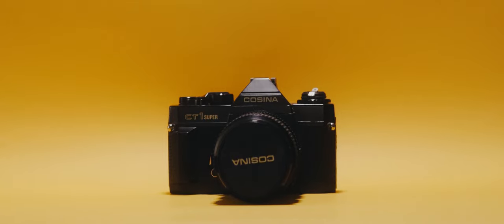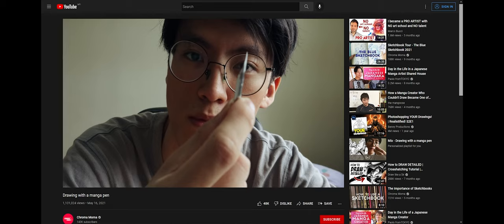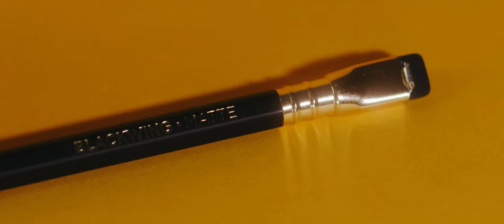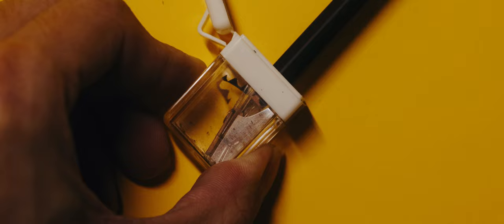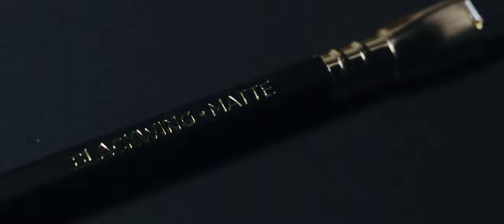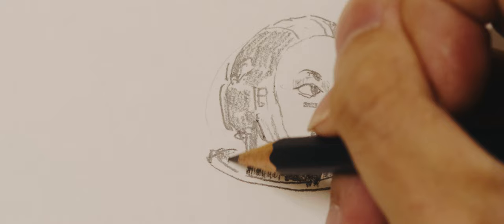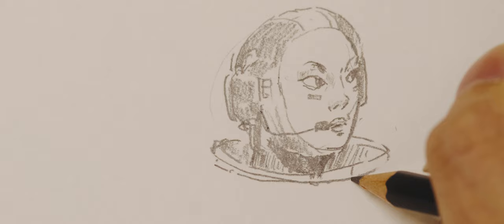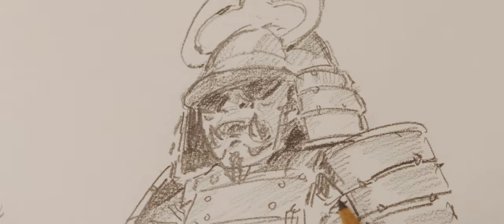Are Blackwing pencils worth the money?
Does the Palomino Blackwing truly live up to its hype? Known as the 'world's best pencil', the Palomino Blackwing is legendary among pencil enthusiasts. Used by the likes of John Steinbeck, Walt Disney and Chuck Jones, it's place in the zeitgeist is unrivaled among all the other writing utensils. But is it worth it?

HOW TO DRAW MECHS
Great news! I’ve got a class titled “Intro to Mech Drawing for Sci-Fi Illustration” in the works for the online learning platform Coloso. There’s a special pre-release sale up now, so don’t miss out—check it out

MUSIC🎶